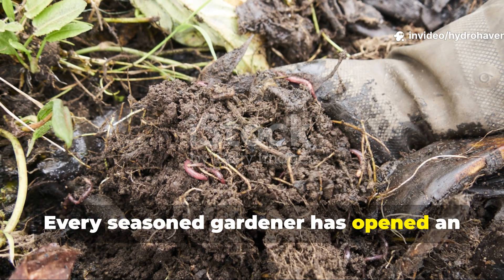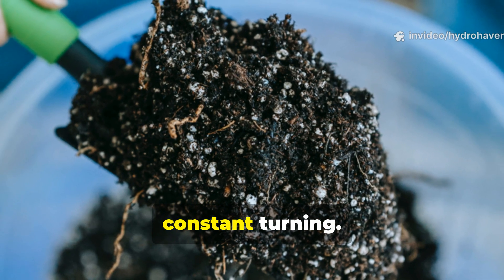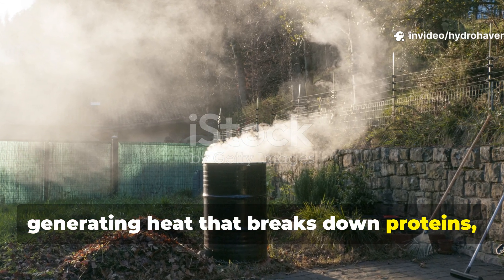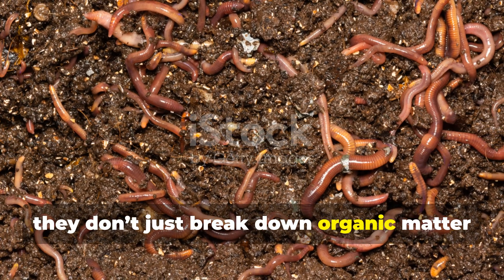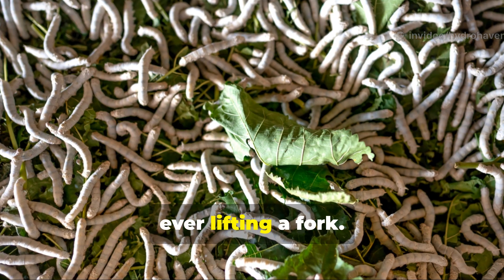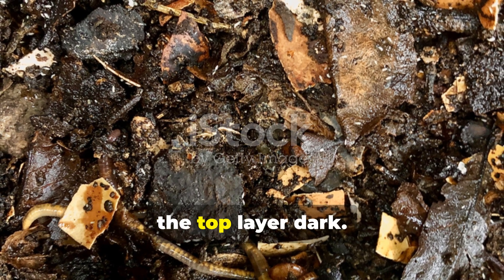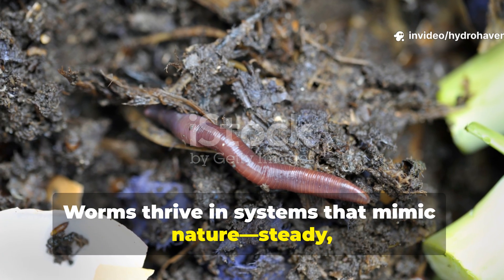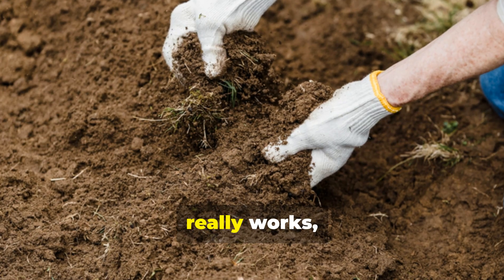🔥 Why Worms Swarm to Unturned Compost — And How to Use That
Most people think turning compost helps worms — but nature says otherwise. When you stop turning your pile, something incredible happens: worms swarm in by the hundreds.

In this video, we’ll explore why worms prefer untouched compost ecosystems, how this leads to richer castings, and how to turn “lazy composting” into a worm-powered soil factory.

Why worms prefer undisturbed compost layers

How oxygen-free pockets create the perfect worm habitat

How to build a self-aerating compost pile

Why unturned compost produces richer humus

How to boost worm population naturally

Do you still need to add worm bins or red wigglers?

Can this method replace hot composting completely?

💡 Keywords People Search

“do worms like turned compost” • “how to attract worms” • “vermicompost vs compost” • “how to get more worms in compost” • “lazy composting method” • “natural worm attractant”